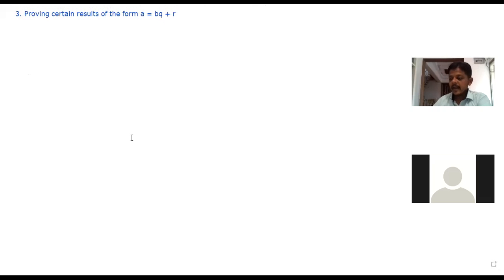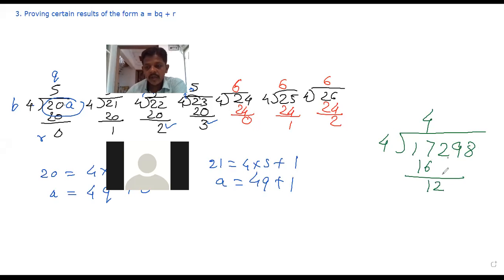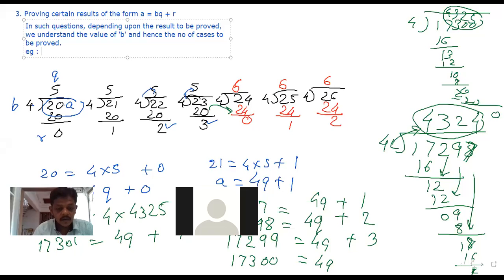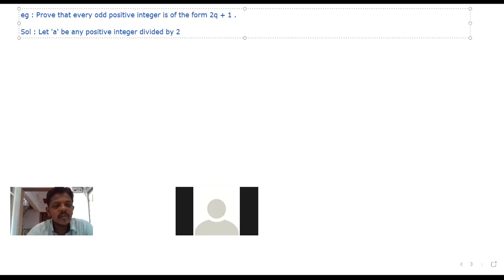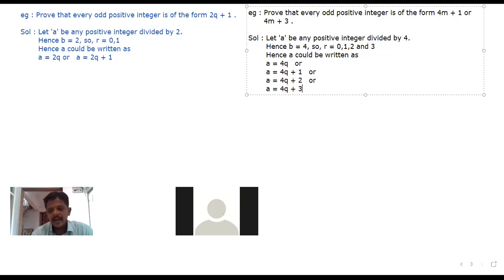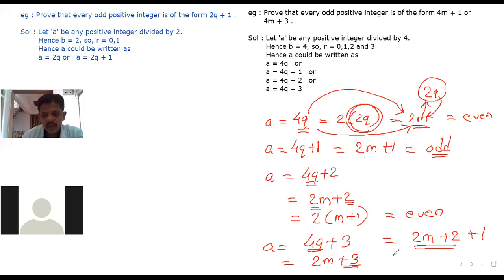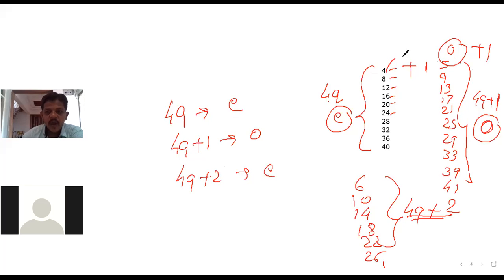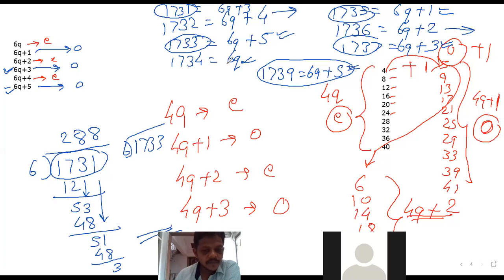Applications Of EDL Part 2